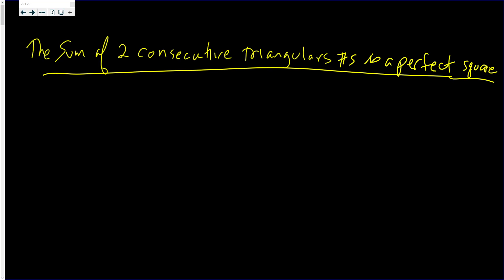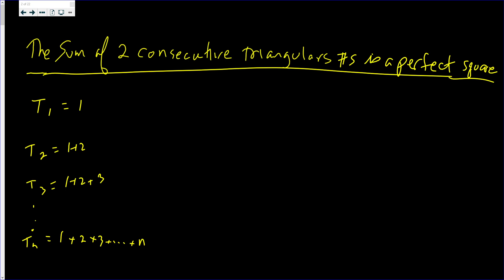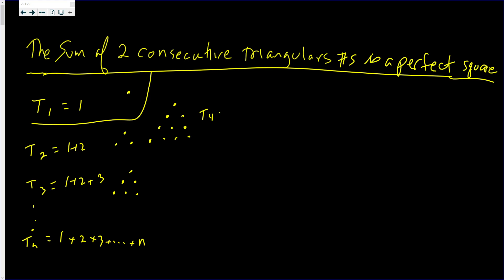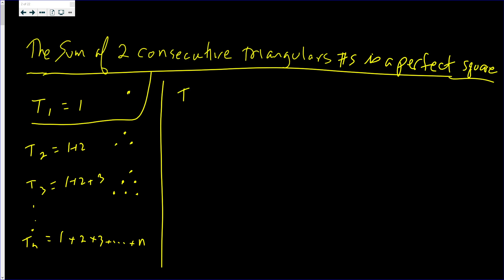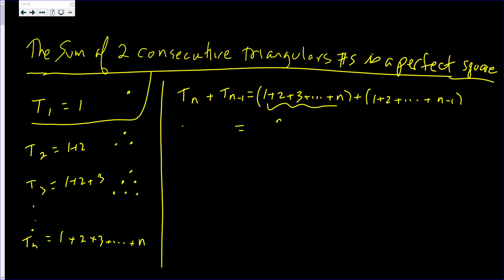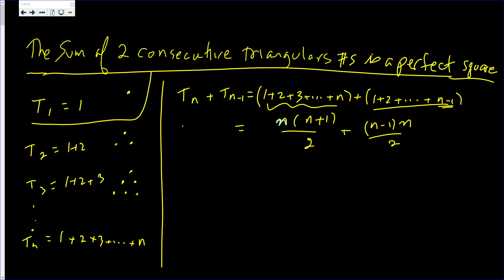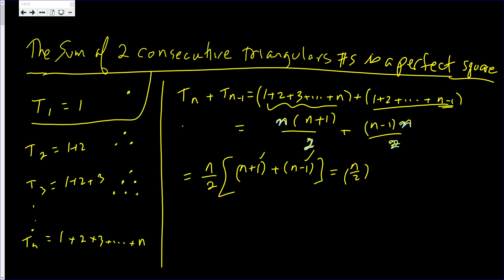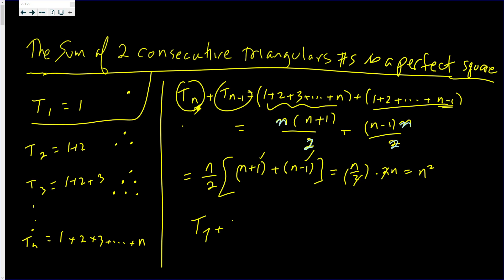The Sum of Two Consecutive Triangular Numbers is a Perfect Square .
In this video we prove that The Sum of Two Consecutive Triangular Numbers is a Perfect Square. sum. Watch and Learn!